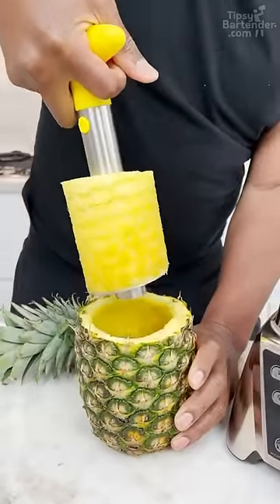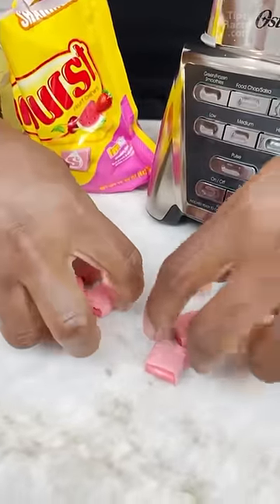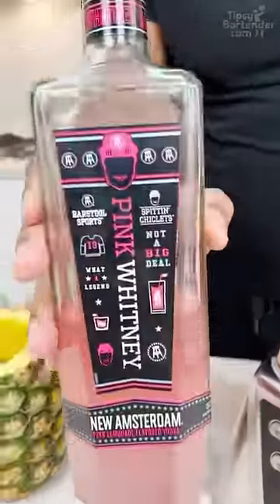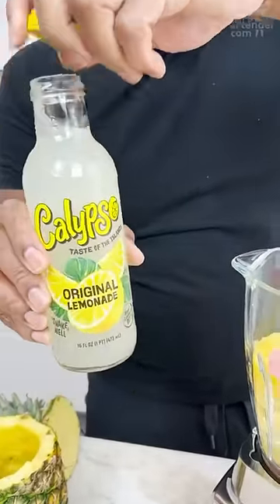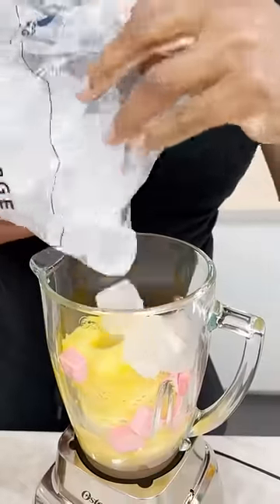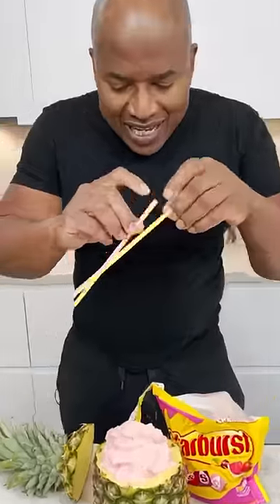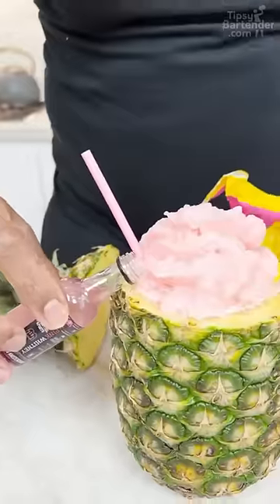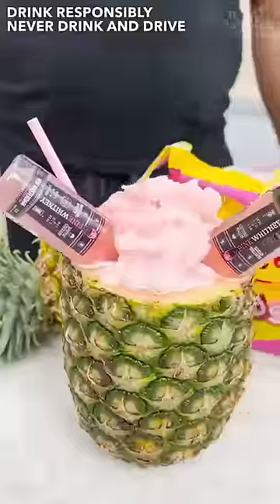Pink Whitney Slushie in a Pineapple🍍